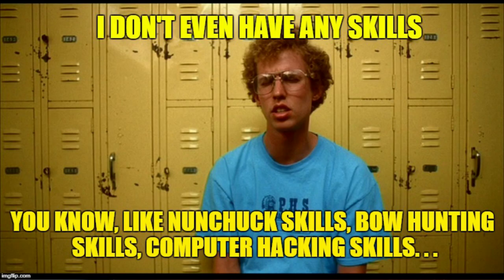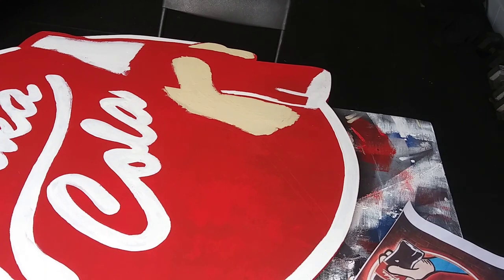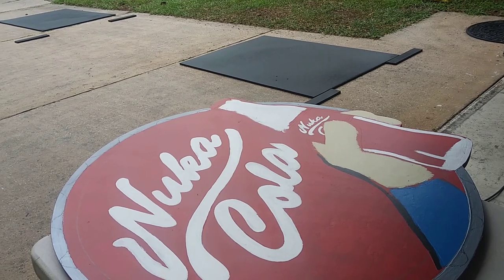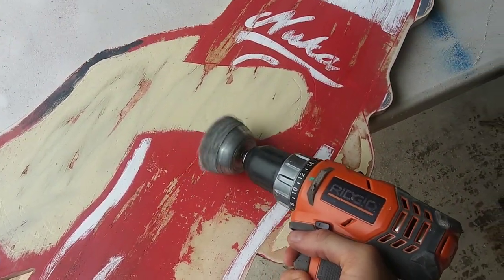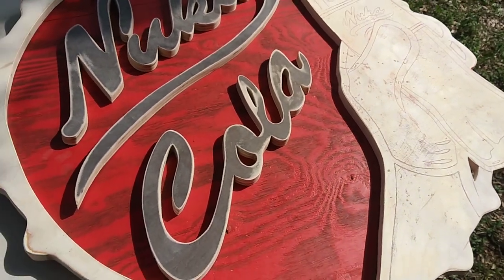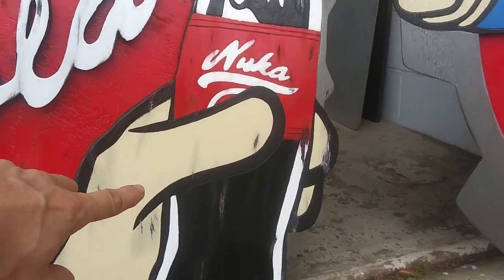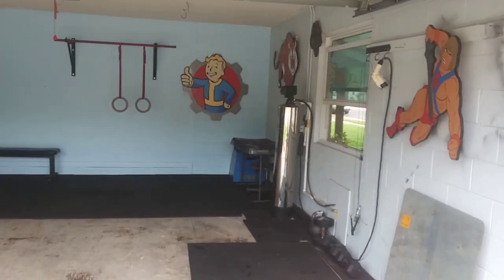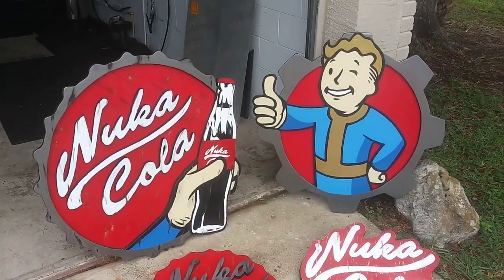Jigsawing "Nuka Cola" Signs out of wood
Been wanting to make a "Nuka Cola" sign to match my Vault Boy for quite some time. Had a few ideas change along the way and ended up with three signs instead. Whoops...